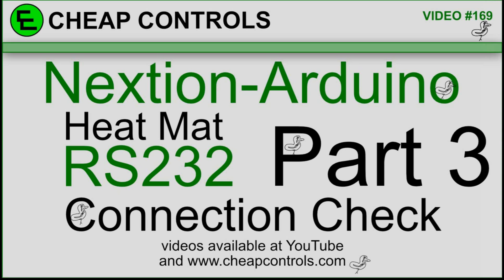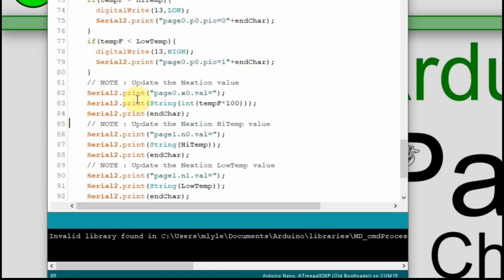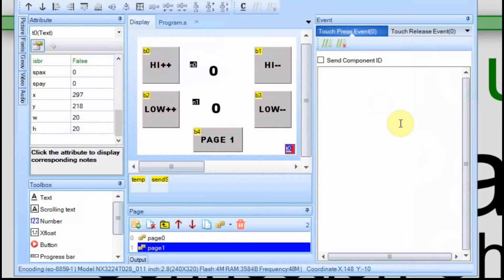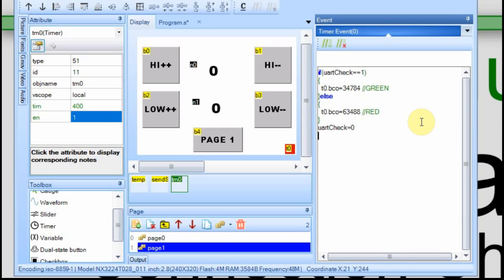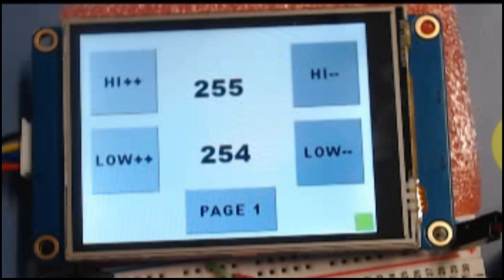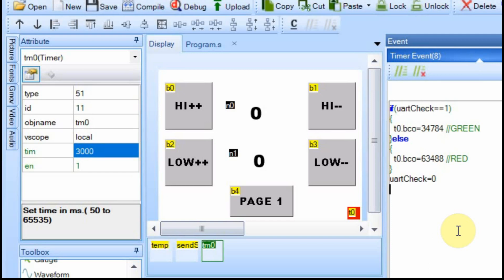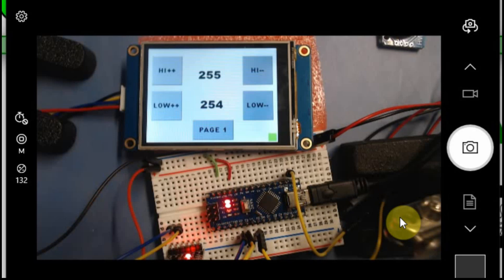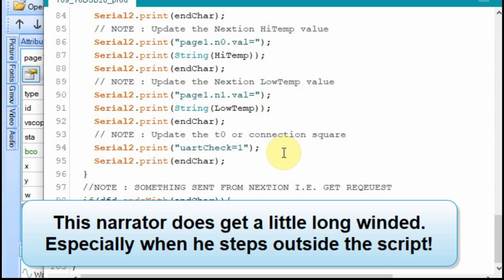169 nextion arduino tutorial control a heat mat pt3